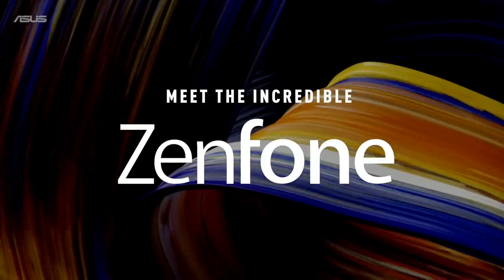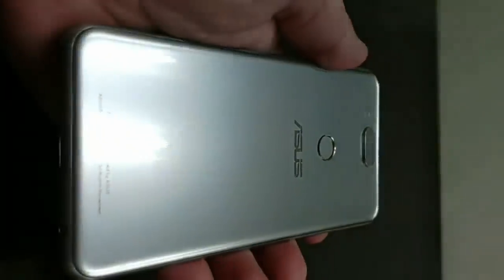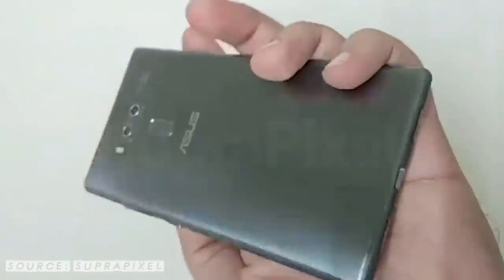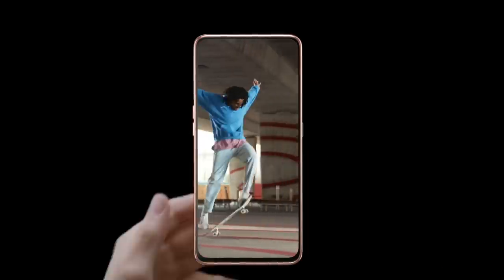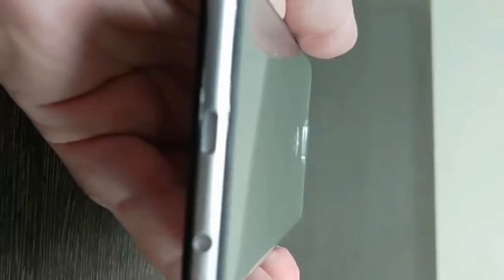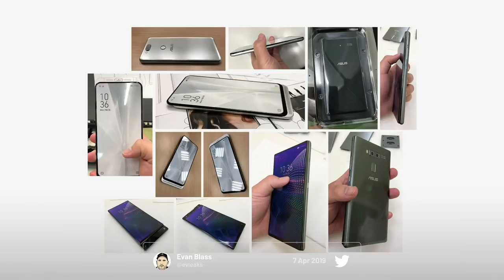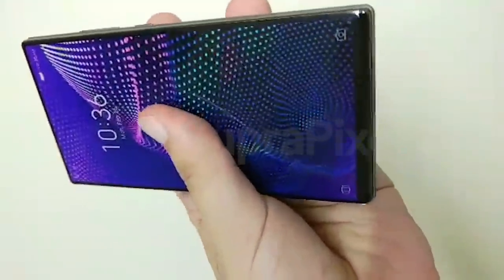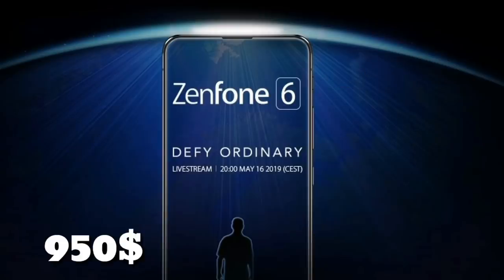Asus Zenfone 6 Pro - First Look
Asus Zenfone 6 - First Look The Asus ZenFone 6 is being announced on May 16, so we’ll know all about it very soon. Of course, that’s not necessarily when you’ll be able to buy the phone, but it’s likely to go on sale within a couple of weeks of that date and there’s a chance it will be made instantly available.

As for what it might cost, the only rumor there comes from ITHome, which claims it will start at NT$19,990 (roughly $645/£495/AU$930) for a version with 6GB of RAM and 128GB of storage.

It apparently rises to NT$23,990 (around $775/£600/AU$1,115) for a model with 8GB of RAM and 256GB of storage, and tops out at NT$29,990 (approximately $965/£750/AU$1,385) for a version with 12GB of RAM and 512GB of storage.

Of course, we wouldn’t expect a direct currency conversion, but that suggests this will be a reasonably expensive phone, while still probably undercutting the likes of the Samsung Galaxy S10 and Huawei P30 Pro.